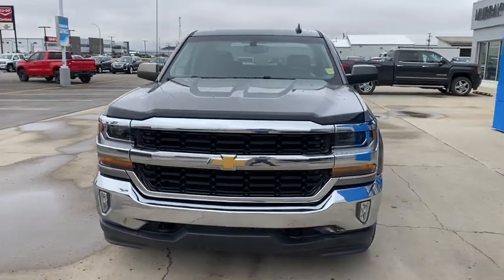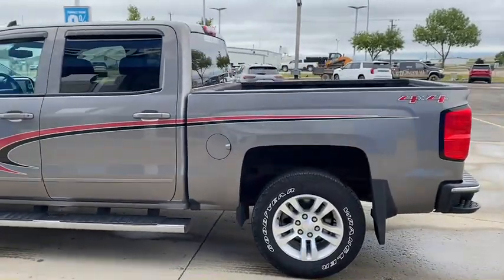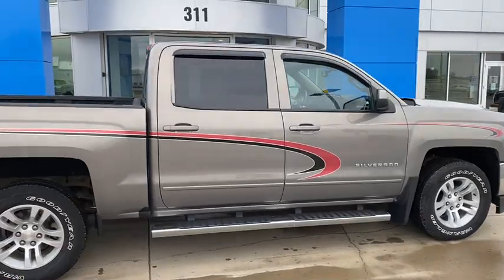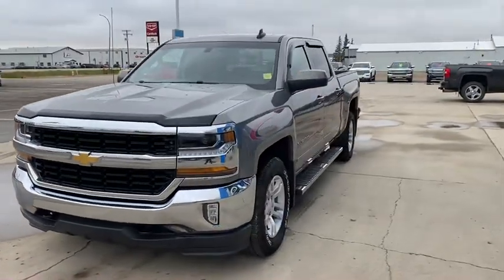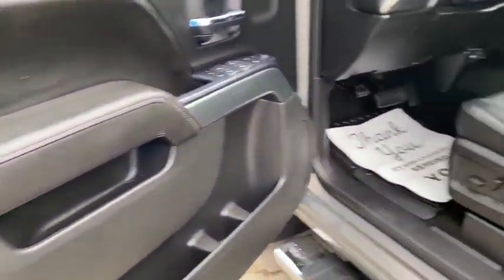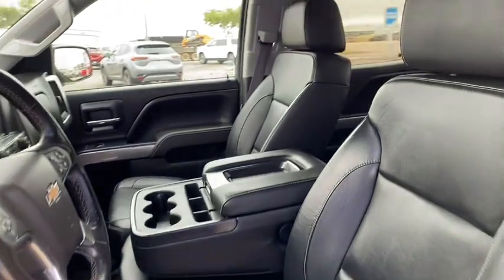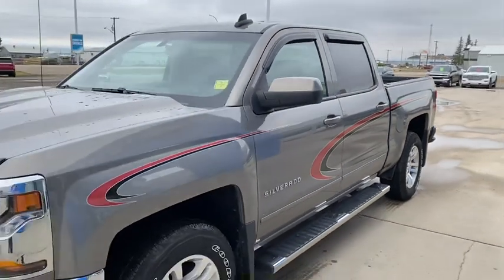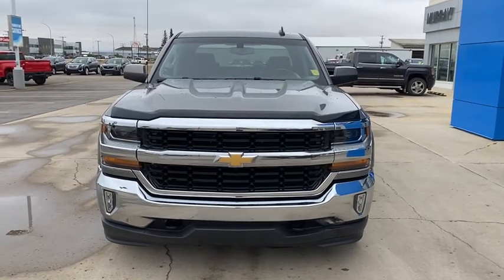2017 Chevrolet Silverado 1500 LT 4WD (Stock#Z2601A)